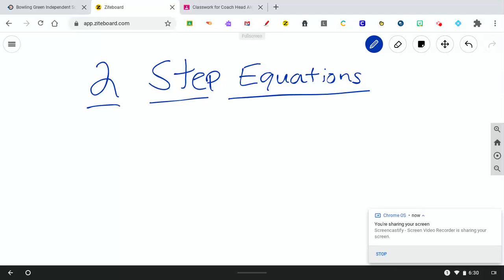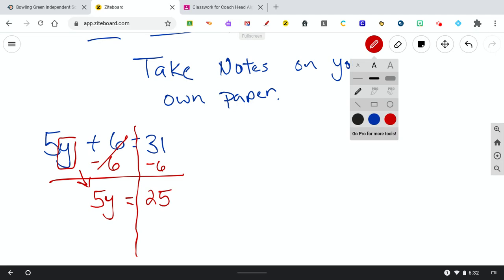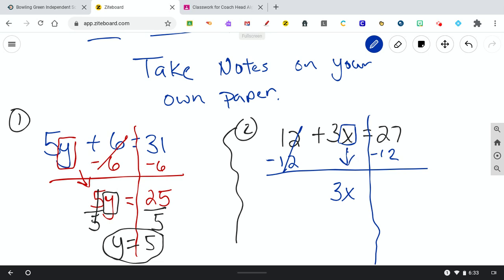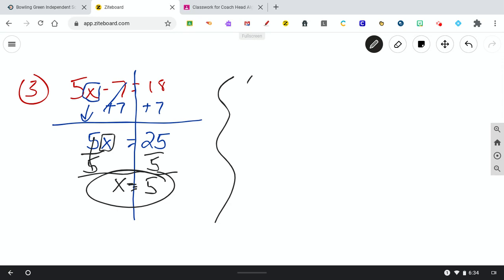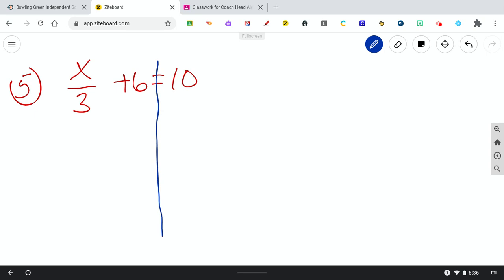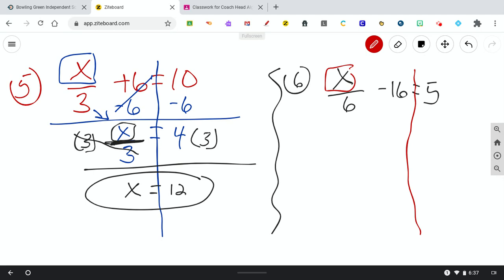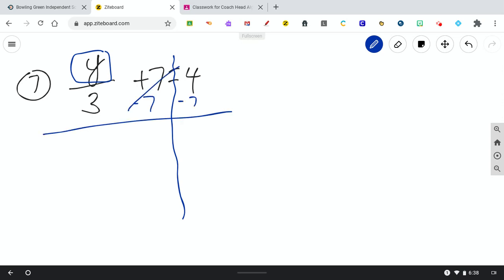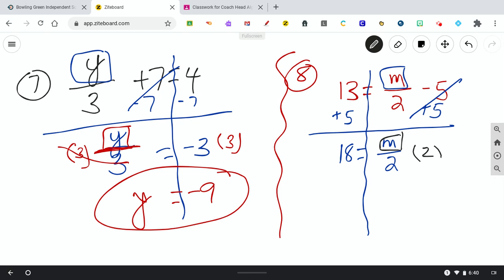Two Step Equations- Notes for 9/15